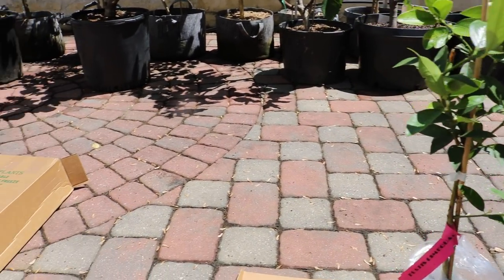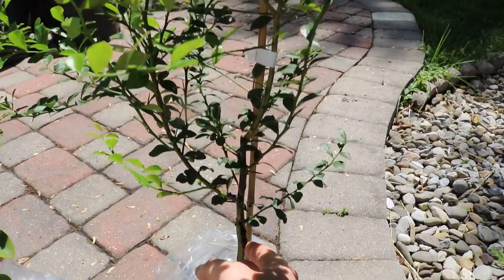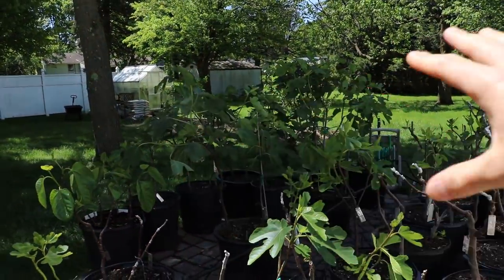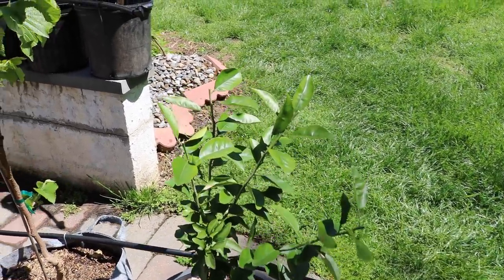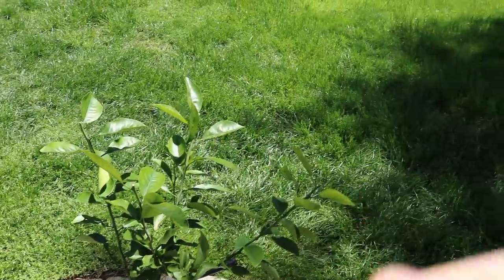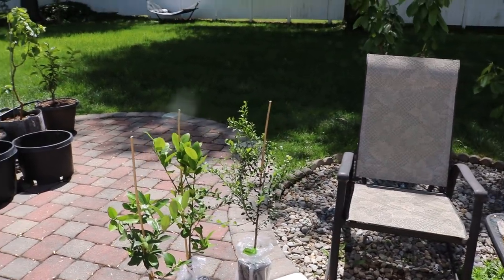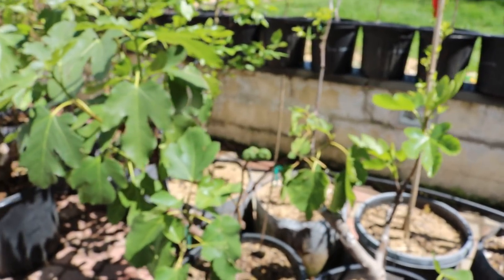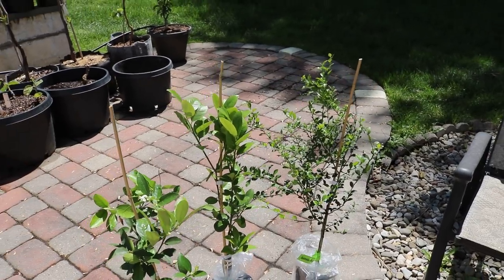Citrus Tree UNBOXING